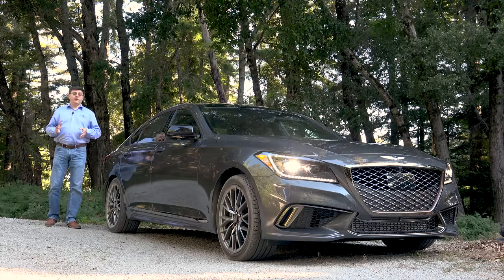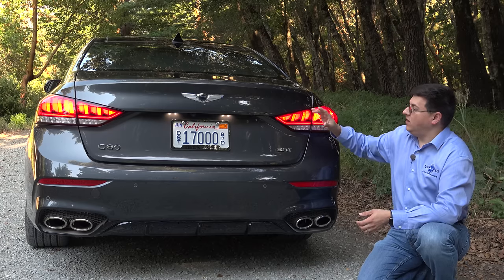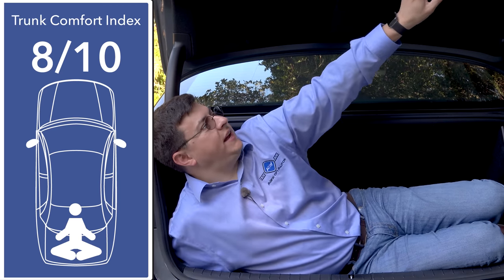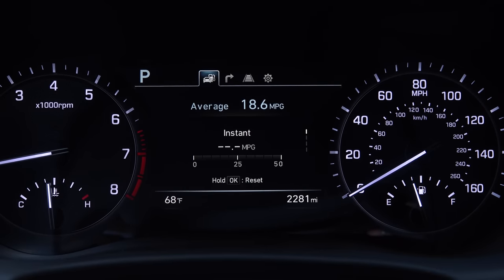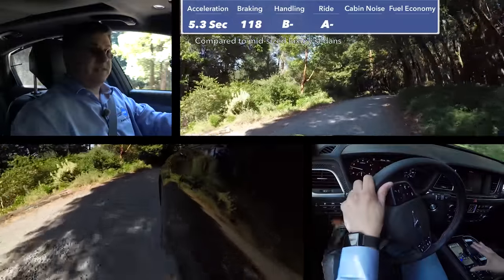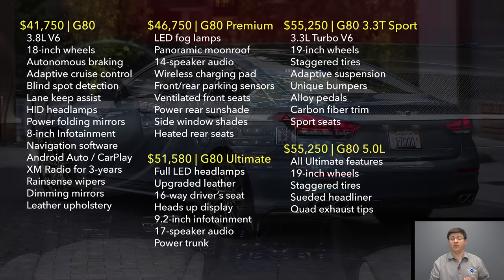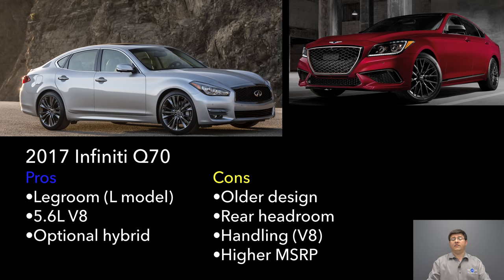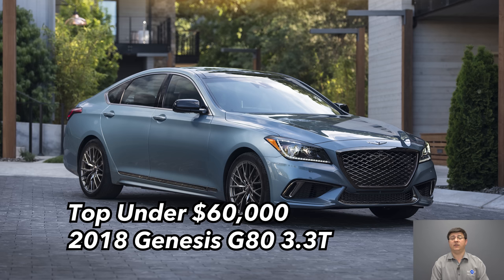2018 Genesis G80 3.3T Sport Review and Road Test in 4K UHD!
The updated 2018 G80 is the latest shot across the bow of the established luxury brands. With more luxury for the dollar and an all-new twin-turbo engine, the G80 3.3T is aimed squarely at the Lexus GS and Audi A6. The Genesis lacks the handling prowess of the Lexus or German options but it more than compensates with an enormous back seat, big trunk and a price tag that's thousands less without sacrificing much in the way of luxury. Genesis is also tossing in all of their latest safety gadgets standard in all trims including radar adaptive cruise control, lane keeping assistance, blind spot monitoring and autonomous emergency braking. When it comes to value, look no further than the 2018 G80.

0-30 : 2.2 Seconds
0-60 : 5.3 Seconds
1/4 Mile : 13.9 Sec @ 101 MPH
60-0 Braking : 118 Feet